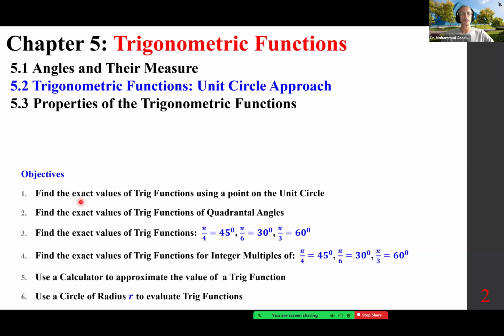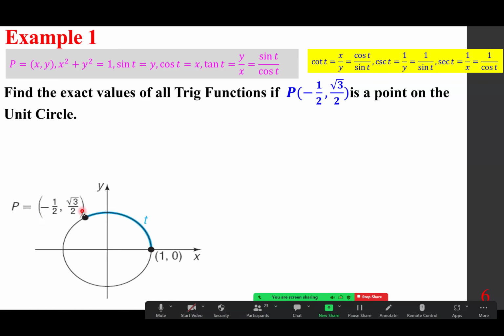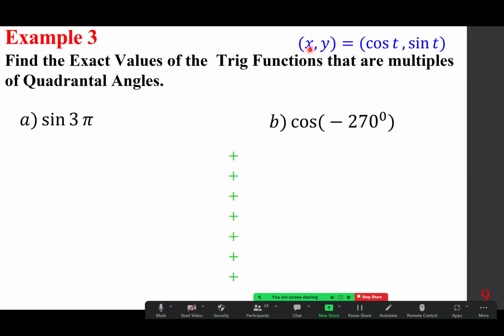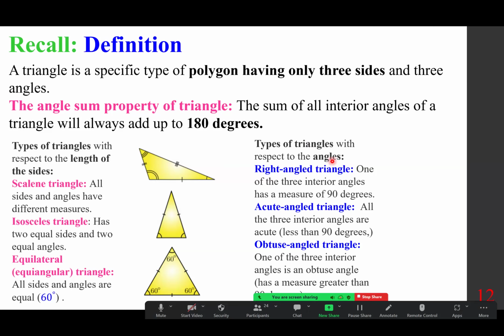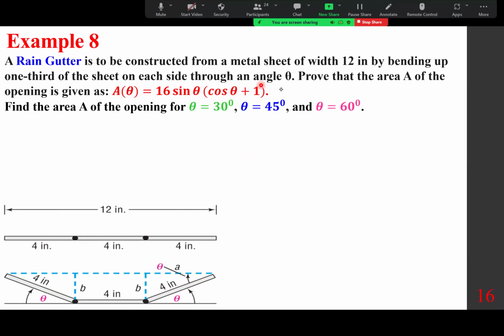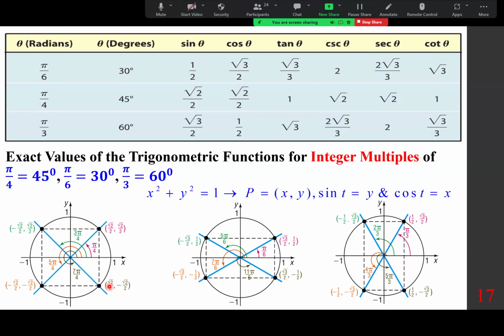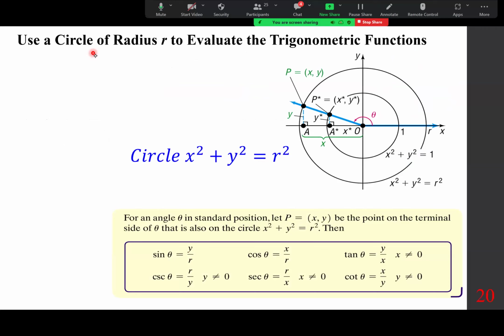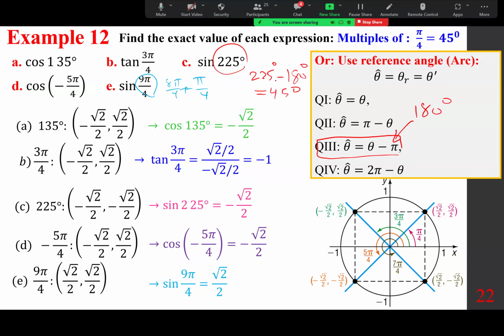2024 Fall Sec 5.2 Unit Circle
2024 Fall Sec 5.2 Unit Circle